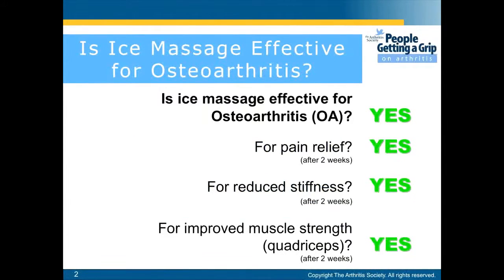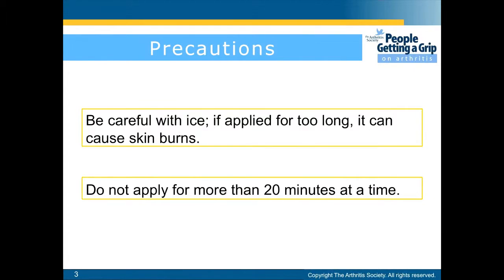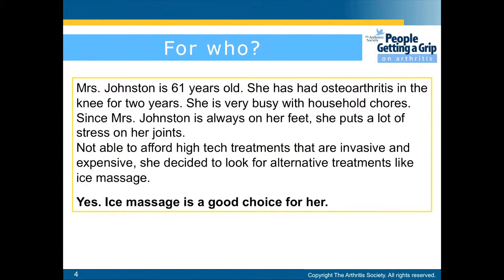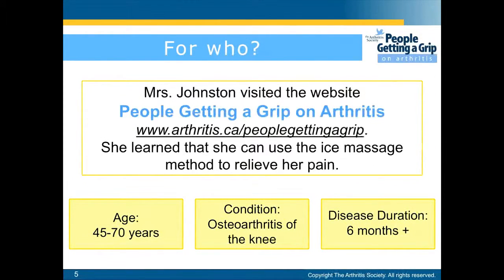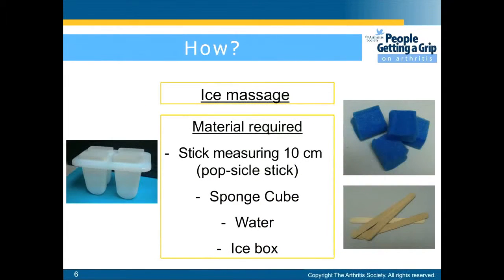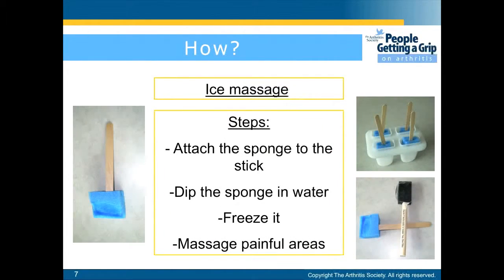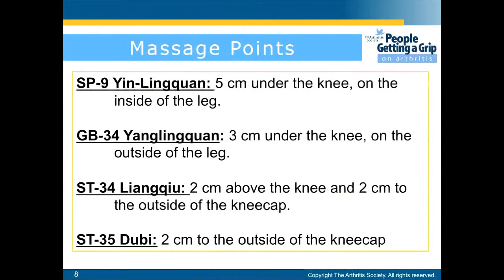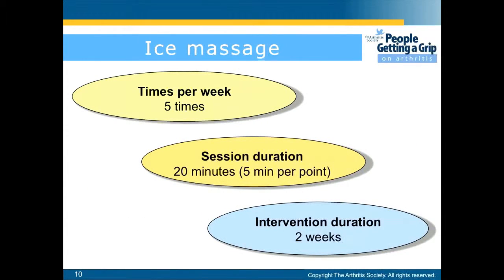Ice Massage for Osteoarthritis (Lecture)